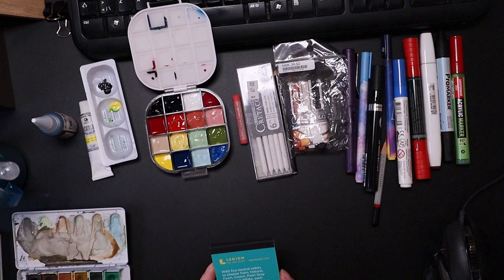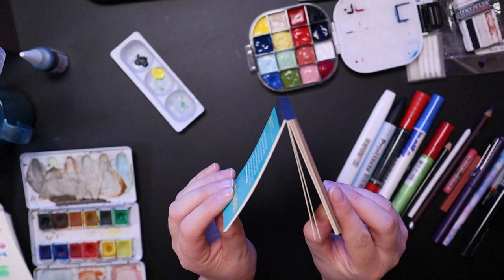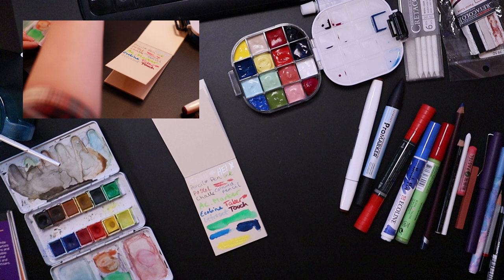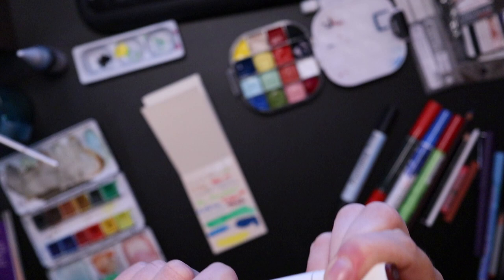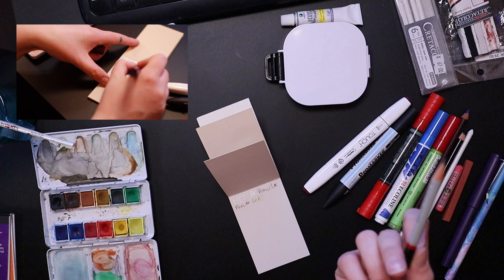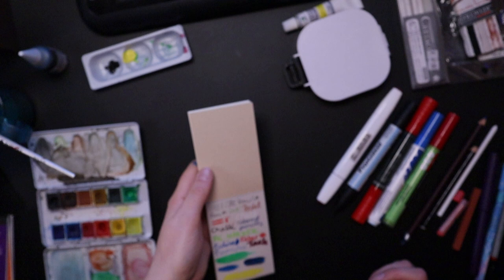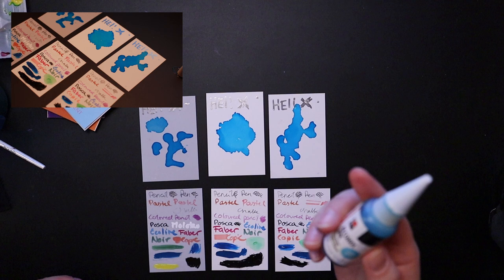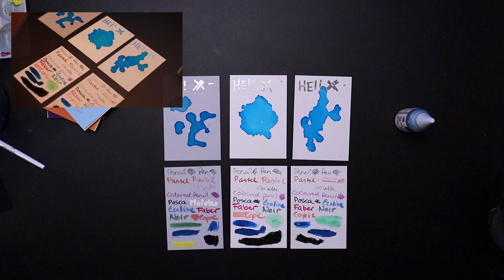Forgot to test these! Rofl | Legion Mini Artist Pads | 2/3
Some time ago I purchased this set of Legion Mini Paper Pads in the
hopes to find a paper I really love. As I'm testing them all with all the different
art supplies, I will say that some favorites have emerged.

I'm thinking I'll make a part three where I use the best supplies for each
paper to make a small piece of art. Thats gonna be challenge, since I prefer

[Time Stamps]
00:00 Previously
00:22 Intro
01:22 Stonehenge Colors: Pearl Grey
03:50 Stonehenge Colors: Cream
04:53 Stonehenge Colors: Fawn
06:12 Supplies: Backstory
12:25 Stonehenge Colors: Natural
16:12 Yupo | Heavy
17:35 Yupo | Medium
18:22 Yupo | Translucent

MUSIC [Chronologically]
Tenners Gnissel - Absquatulate
Gedanken - Zeitlos
Soyb - Kenzi Tower
Paul from Payroll - High Rise
Emre Bayrak - More Love
Tenners Gnissel - However Devout
Gedanken - Zeitlos